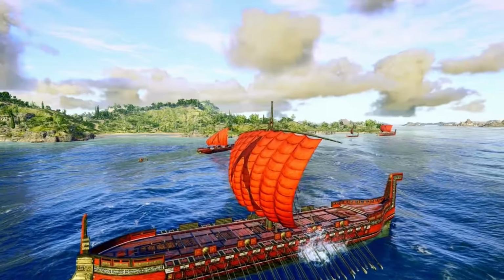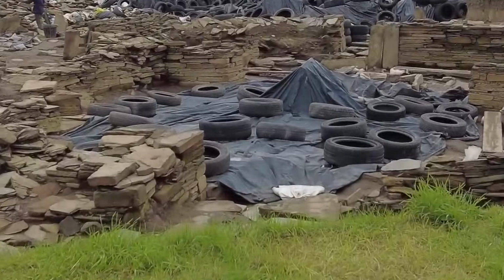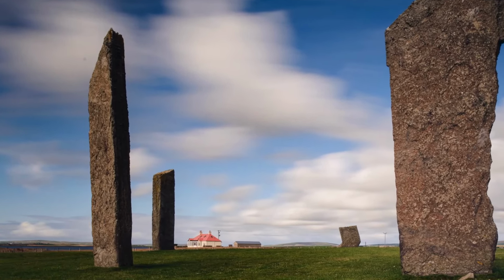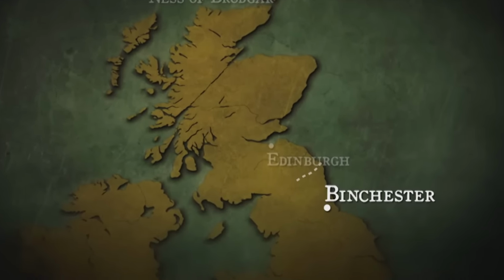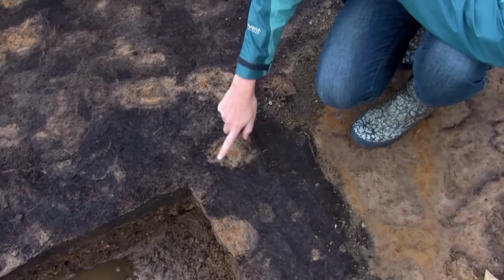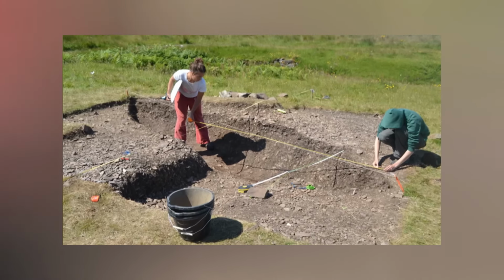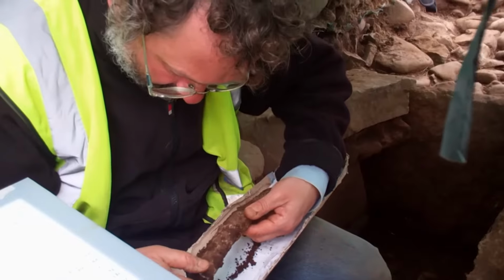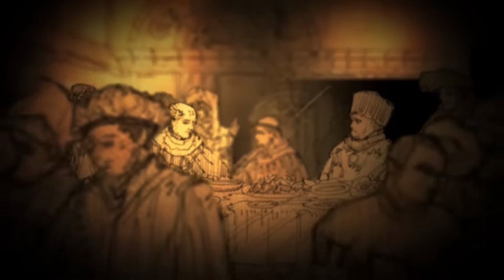Incredible Neolithic Finds at The Ness of Brodgar 🪨 Neolithic Mysteries and Viking Burials Unveiled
Embark on an archaeological journey that delves deep into Britain's ancient history with today's exploration of the Ness of Brodgar in Orkney and other significant sites across the UK. This video presents a vivid tableau of Neolithic Britain through the discoveries at the Ness of Brodgar, revealing intricate carvings and mysterious structures that provide key insights into the lives of our ancestors. But our journey doesn't end there—we also venture to a Roman fort and uncover a Viking burial, each offering its own unique glimpse into the past.
➡️ From the bustling National Museum of Scotland, we travel north to Orkney, where the land itself is a treasure trove of archaeological wonders. The Ness of Brodgar, a site nestled within a network of Neolithic monuments including Skara Brae and Maeshowe, is proving to be a cornerstone in understanding ancient Orkney. Each season of excavation peels back layers of history, revealing objects that tell stories of trade, ritual, and daily life from over 5,000 years ago.
Intriguing finds like the Westray Wife—the oldest known depiction of a human figure in Scotland—and meticulously crafted stone tools suggest a society that was both connected and sophisticated. The ongoing discoveries challenge the traditional narratives of Neolithic isolation, hinting at a vibrant culture engaged in far-reaching trade and ritualistic practices.

However, the past is not just confined to the distant Neolithic. The video also showcases the discovery of a Roman fort, shedding light on the imperial reach and the daily lives of soldiers stationed at the edge of the Roman Empire. The Viking burial adds a layer of intrigue, revealing personal items and burial customs that narrate the story of a warrior from centuries ago. Yet, amid these significant discoveries, the video also highlights the challenges faced by archaeologists, from the erosion threatening Scotland's coastal heritage to the efforts to save endangered sites. Each find is a race against time, each artifact a piece of a puzzle that could disappear if not swiftly and carefully preserved.
As we present these extraordinary pieces of history, we invite viewers to ponder the implications of these findings. How do they reshape our understanding of ancient Britain? What can they tell us about the people who lived, worked, and died in these landscapes?

💬 What do you think was the most significant impact of these archaeological findings on our understanding of ancient British societies?

*Welcome to the official YouTube channel of Exciting Archaeology News, your gateway to uncovering the secrets of the past.*

Our channel dives deep into the fascinating world of archaeology, ancient history, and architecture, bringing to light the many wonders hidden beneath the earth and the waters. From the majestic ruins of lost civilizations to the intricate details of ancient artifacts, we explore them all with a keen eye and a thirst for knowledge.
➡️ At Exciting Archaeology News, we not only marvel at ancient achievements but also critically analyze the myths that have pervaded historical narratives, such as the ancient aliens myths, debunking them with hard facts and scientific rigor. Each discovery provides a piece of the puzzle about humanity’s rich and diverse past, offering insights that help us understand the complexities of human history and its implications for our present and future.

Incredible Neolithic discoveries at the Ness of Brodgar site

Ness of Brodgar excavation reveals ancient Neolithic secrets

Archaeological finds linking Vikings and Neolithic Orkney

New discoveries at Ness of Brodgar Neolithic temple complex

Unveiling Neolithic mysteries at Orkney’s Ness of Brodgar

Ness of Brodgar and the connection to early Viking burials

Secrets of Neolithic life uncovered at Ness of Brodgar dig

Stone Age artifacts and Viking links at Ness of Brodgar

Ancient temple structures found in Ness of Brodgar excavation

What the Ness of Brodgar reveals about Neolithic Scotland